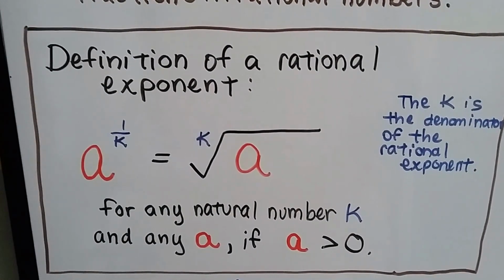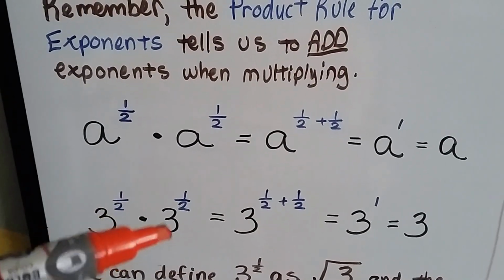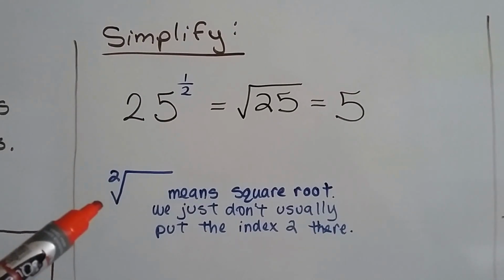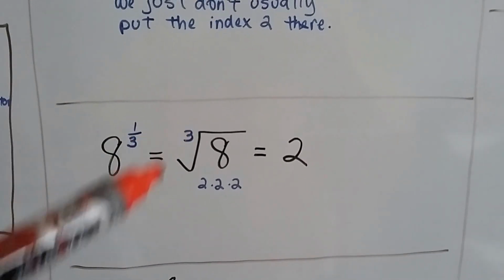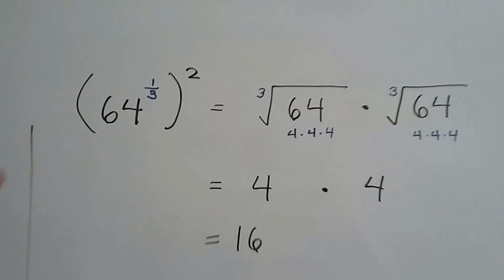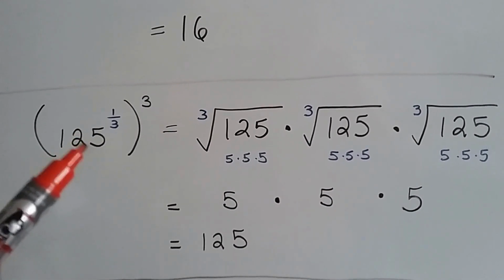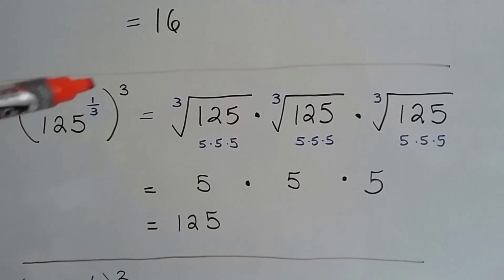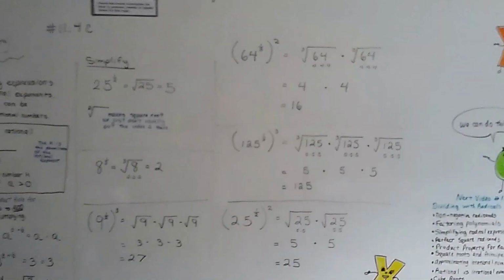Algebra I #11.4c, Rational exponents, Exponents that are fractions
An explanation of rational exponents...exponents that are written as fractions, how to simplify and solve with them.  The use of index numbers (tiny numbers on the outside upper left of the radical sign) and how they relate to rational exponents.  #11.4c

helping you,
Every dollar helps me, Bitsy and Lola!